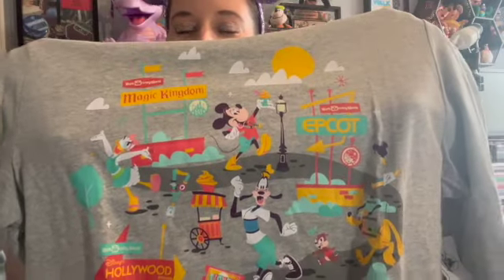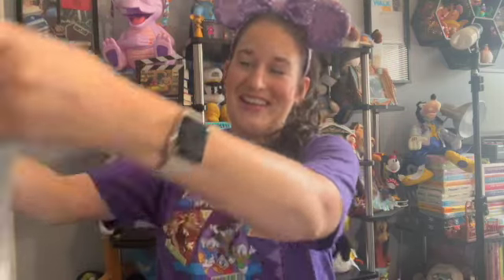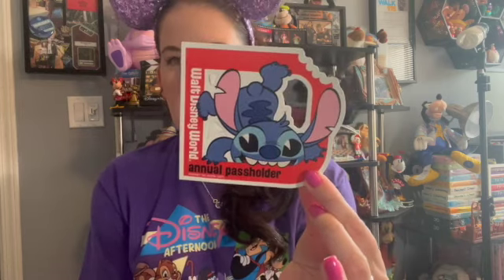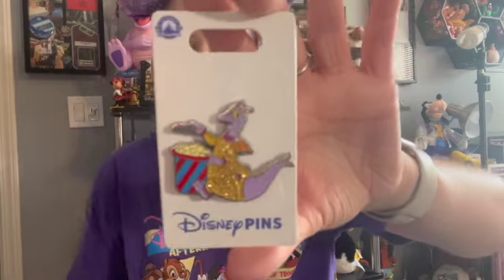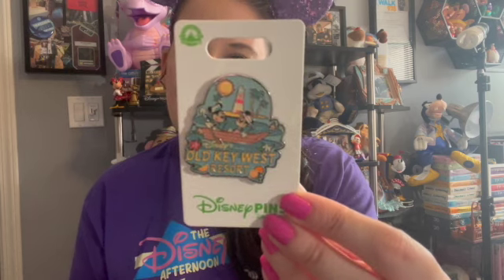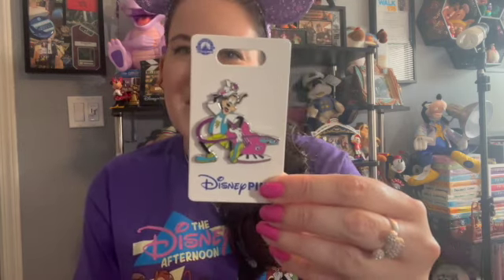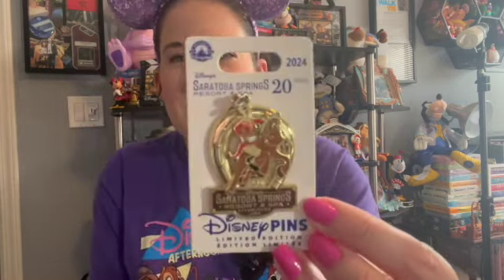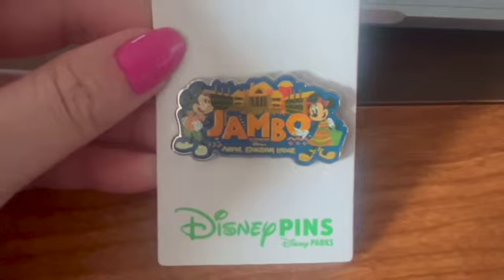WALT DISNEY WORLD HAUL (TIANA'S BAYOU ADVENTURE FINDS) PART 2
Ok now I think this is everything... but good news lots more hauls on the way!

Have A Disney Day!
~Christina